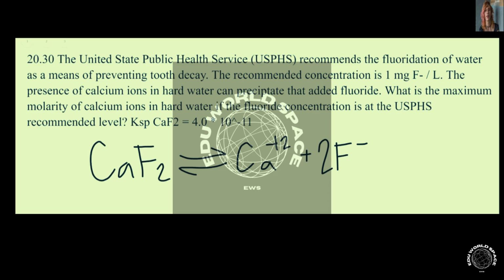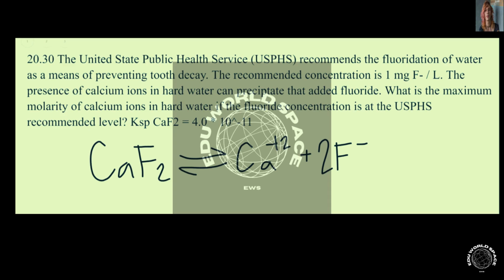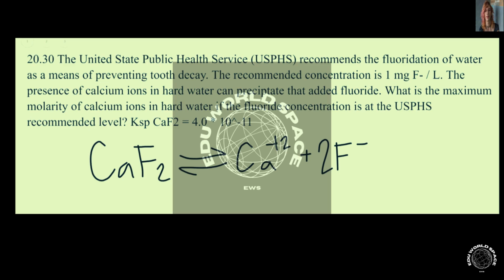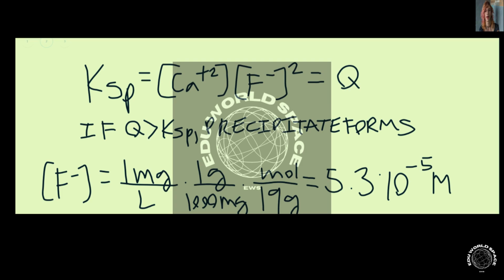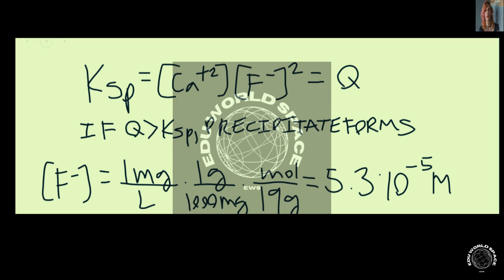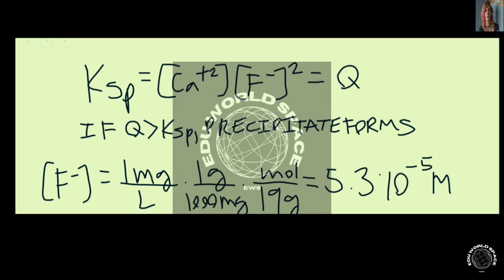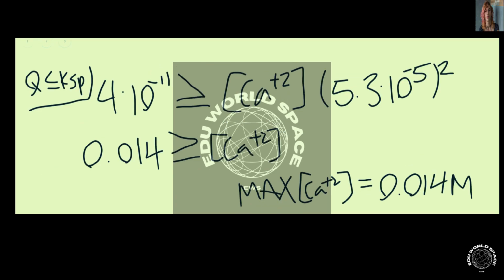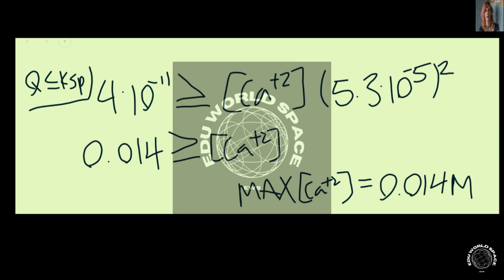[Chemistry] The United States Public Health Service (USPHS) recommends the fluoridation of water as